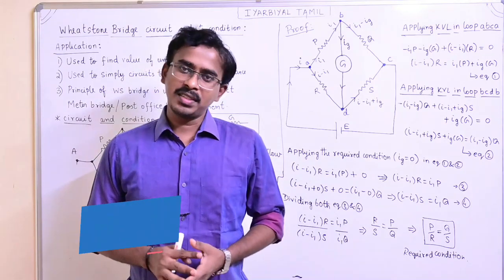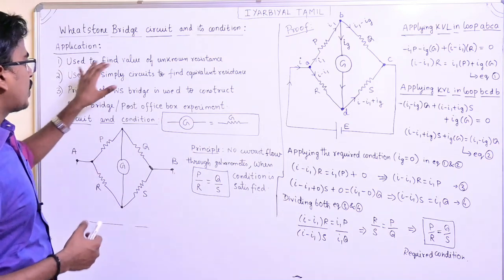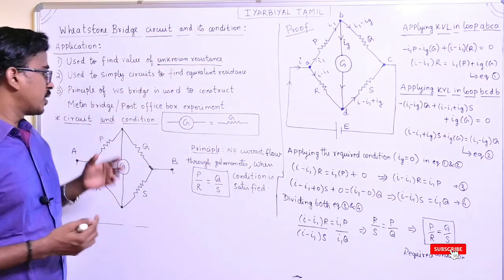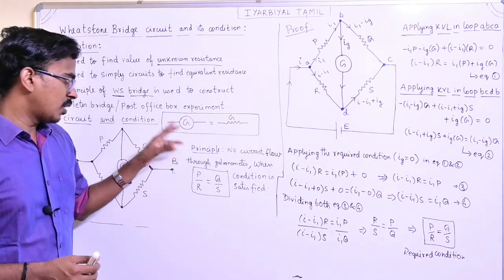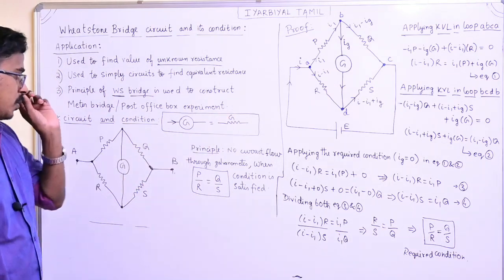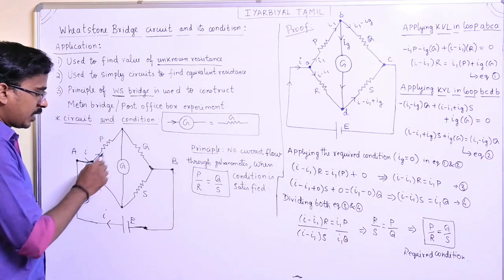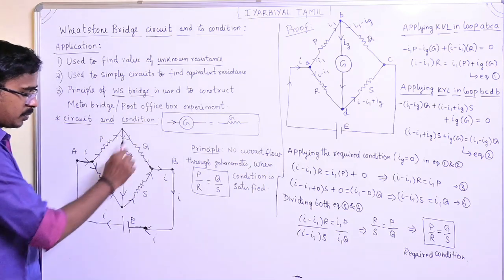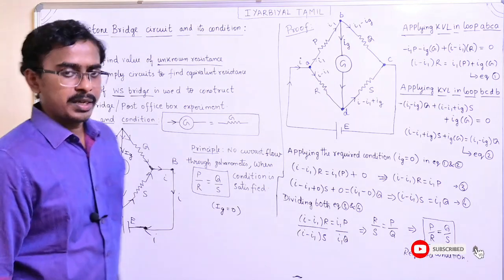#14 what is Wheatstone Bridge? |unbalanced Condition Proof derivation NEET JEE Mains samacheer Tamil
Lecture 14 of current electricity | Class 12 chapter 3
Dear Students In this  video I have introduced what is Wheatstone bridge and it's application and derived the condition of Wheatstone bridge

For all updates join our telegram group: /
✔️ Class: School ,UG level ,NEET, JEE, JAM
✔️ Subject: Physics
✔️ Chapter: Current electricity
✔️ Topic Name:  Wheatstone Bridge and it's Condition derivation